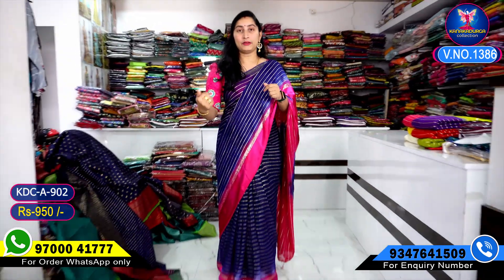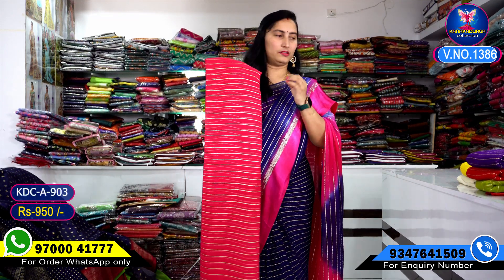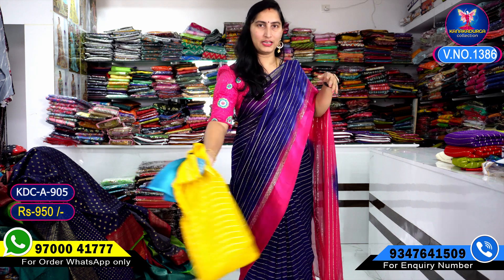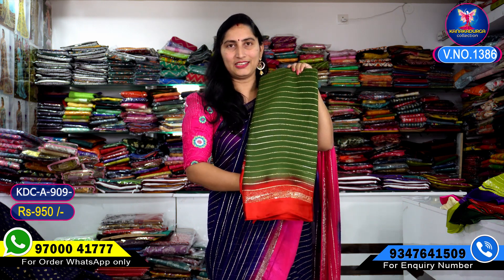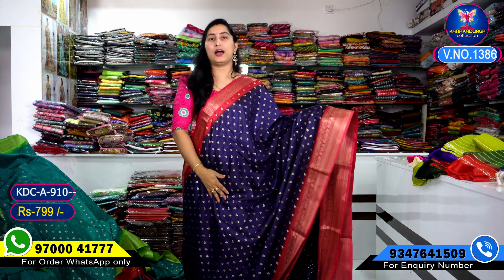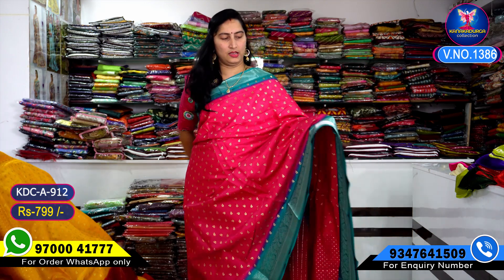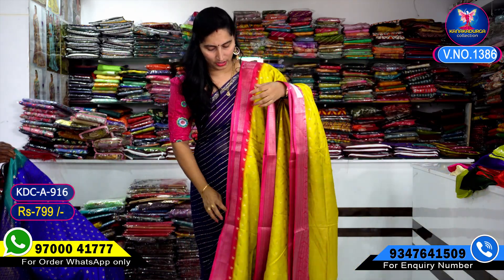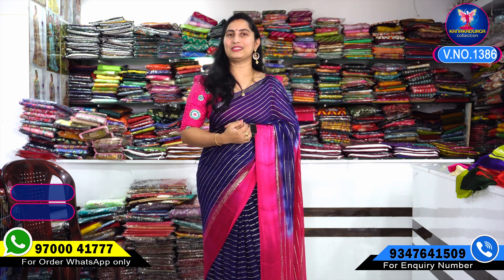Mango silk fancy saree & party wear gerogette sarees@KanakaDurgaCollections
Dily Video Timings :-
                          9:00 AM,  12:00 PM,  2:00 PM,  6:00 PM

Shop Offline Timeings:-
                                  Monday to Saturday _11:00 AM , To 7:00 PM.
                                  Sonday ( Close).

𝐎𝐑𝐃𝐄𝐑 𝐏𝐑𝐎𝐂𝐄𝐒𝐒
1. Kindly check the code being displayed on the screen while showing the saree
2. Take a Screenshot Frome the youtybe video your favorite saree

Kindly note:-  COD  NOT AVAILABLE, Only Online Payment only ( GPay, Phone Pay,  Account Pay)